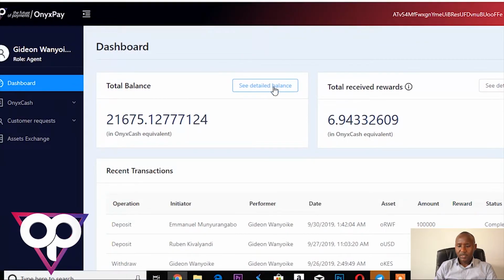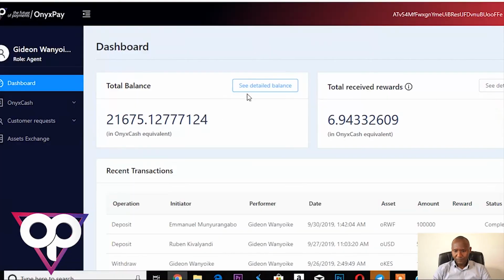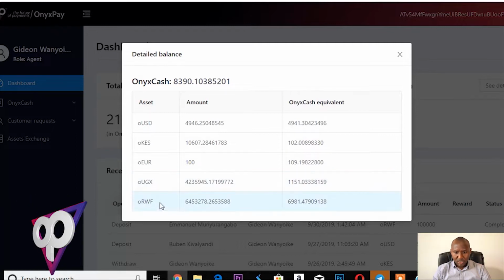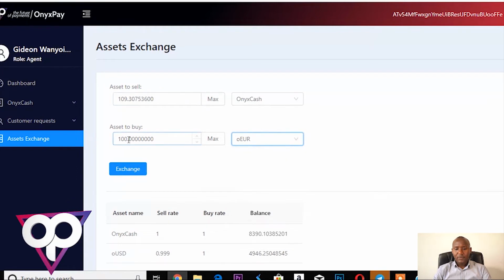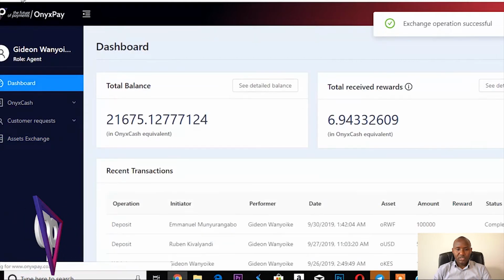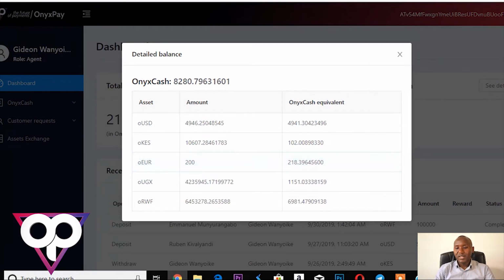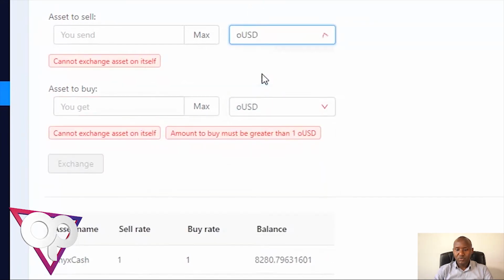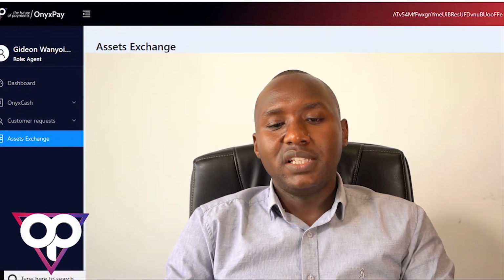onyxpay Agent account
This is a step by step video to help you understand the
if you have any question you would want addressed on a video, pls write it down in the comment section.